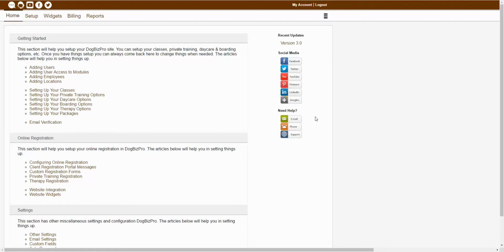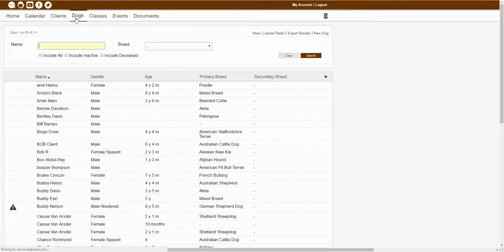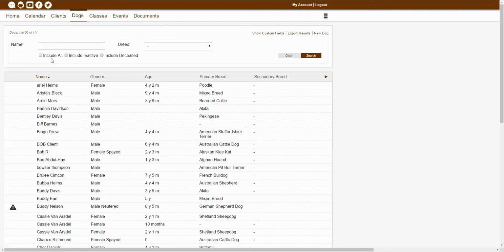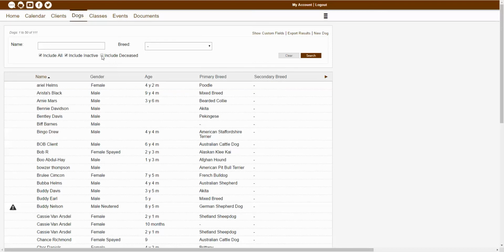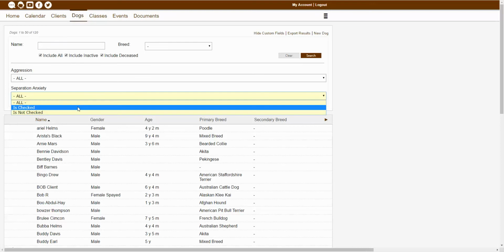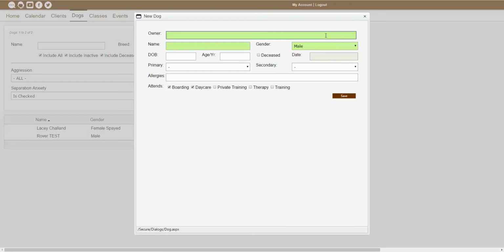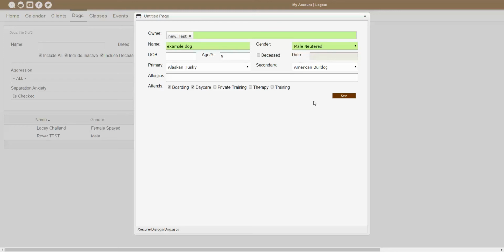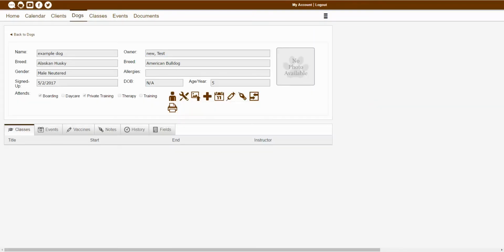DBP v3.0 - Searching and Creating Dogs video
This video shows you how to search for existing dogs or create new dog profiles in the system.